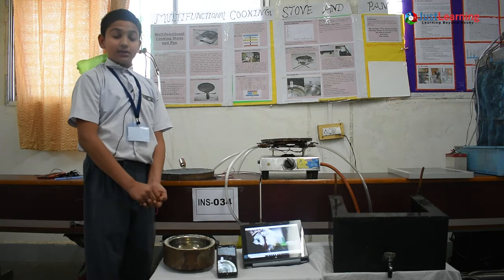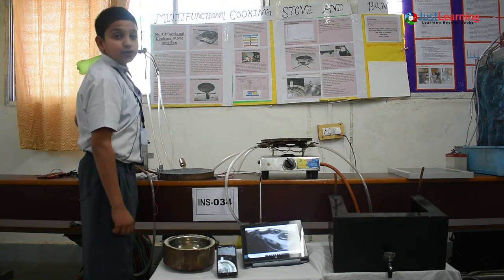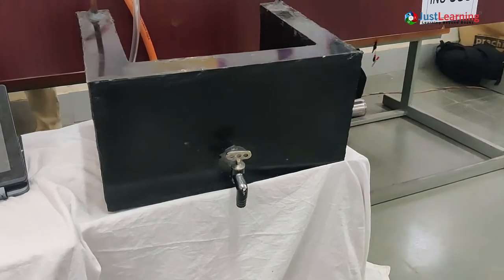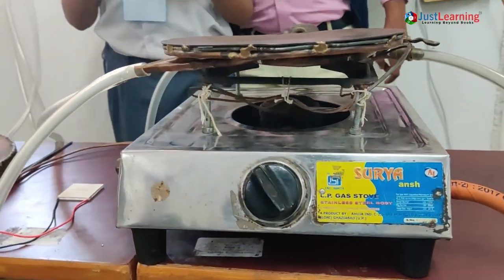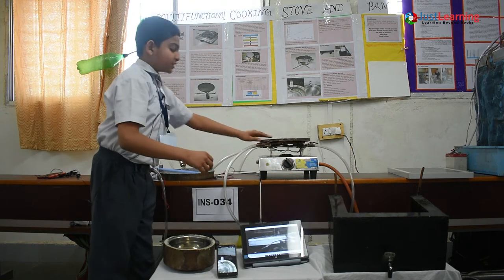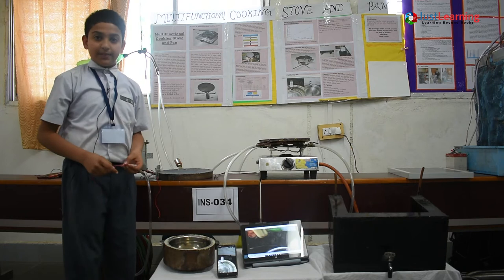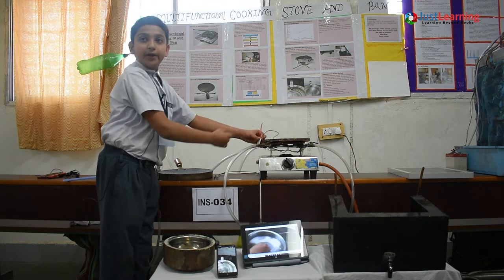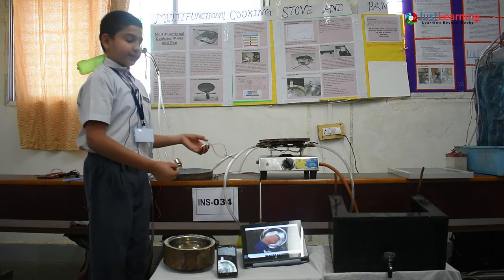Bhavans BP Vidya Mandir Nagpur Student Innovates Multifunctional Cooking Stove & Pan